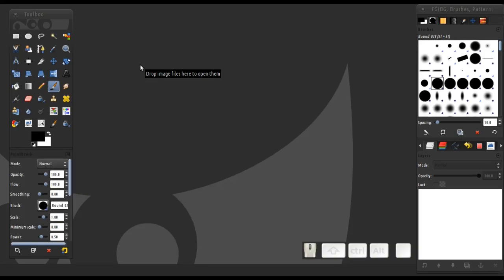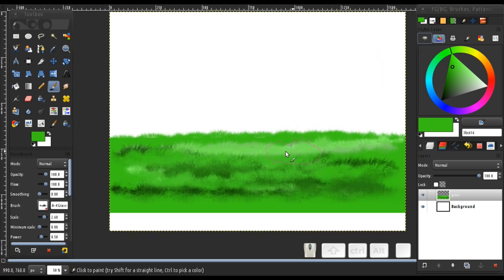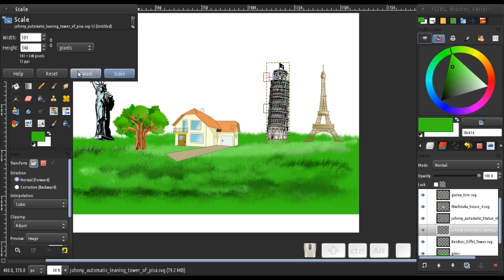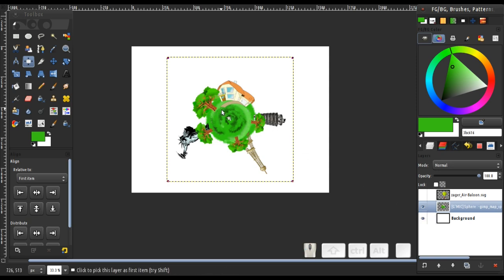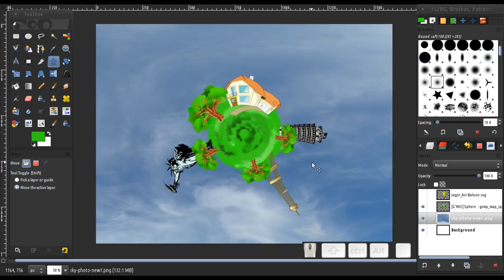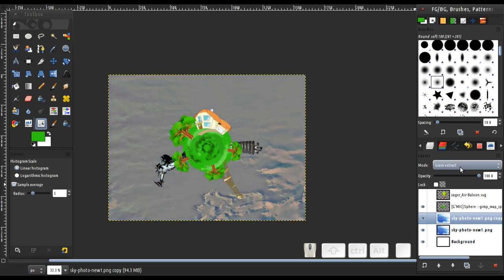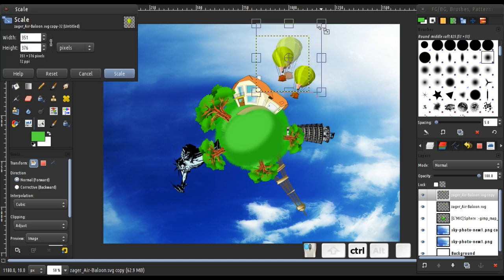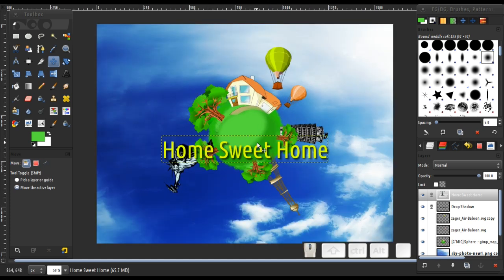Sphere Deformation Effect in GIMP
In this tutorial, I'll explain how to build up your scene using clipart from openclipart.org and then apply a deformation effect using G'MIC Plugin in GIMP.